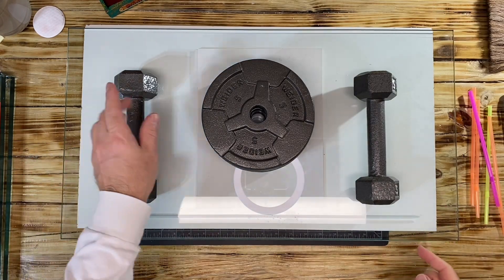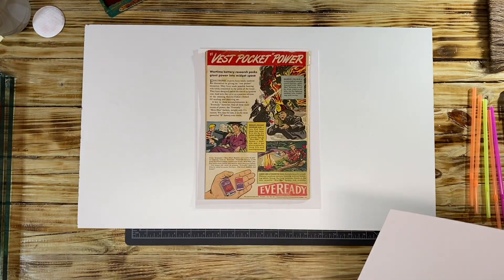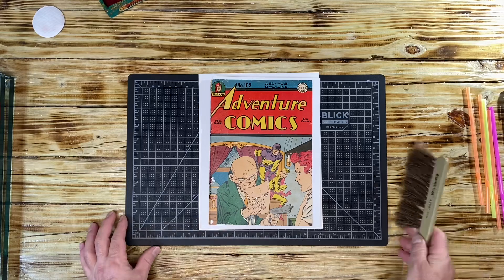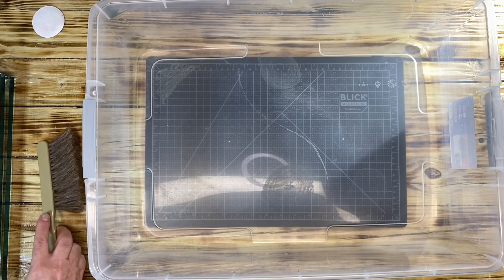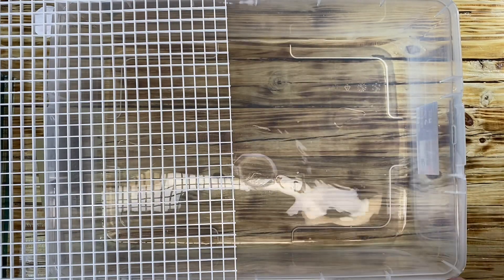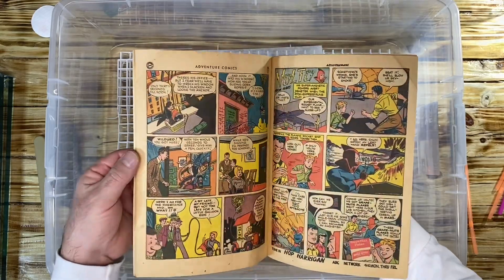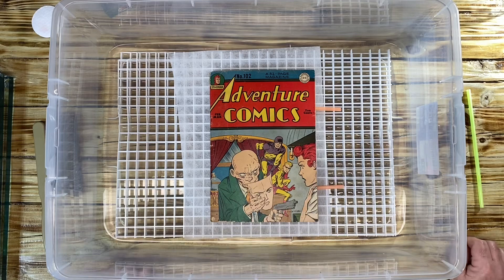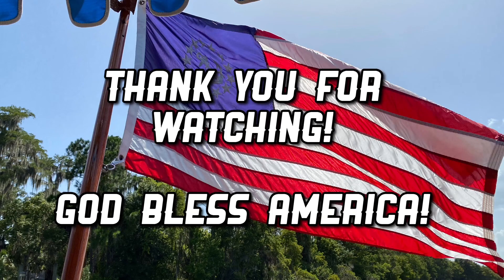How to Press Golden Age Comics! Part 2, Humidity Chamber!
Thank you to all who nominated my channel for the 2023 CBCA! It is greatly appreciated! Let’s take the prize home and vote Thank you!